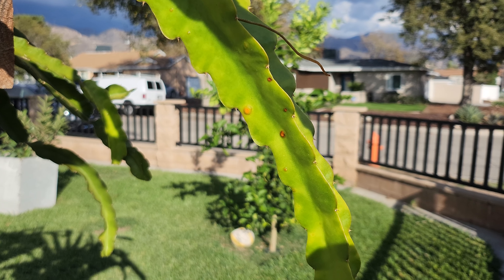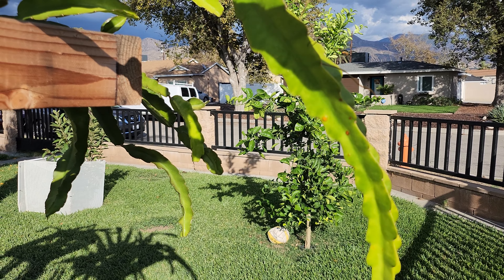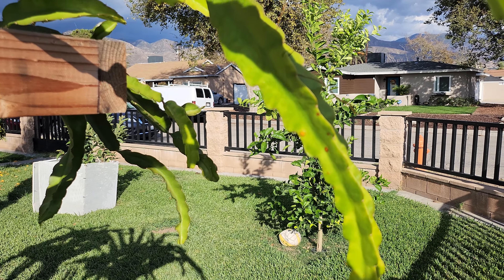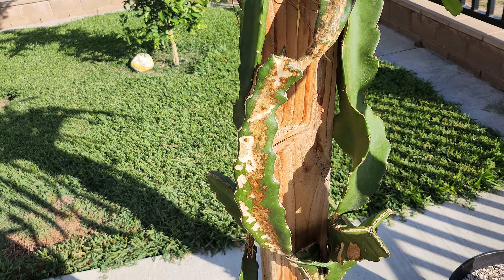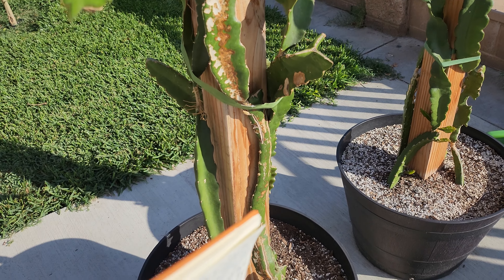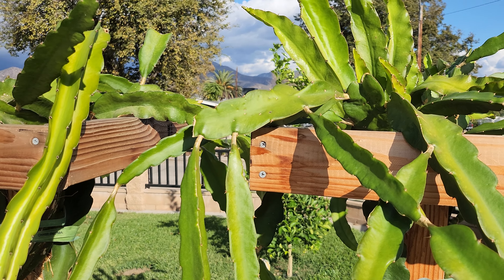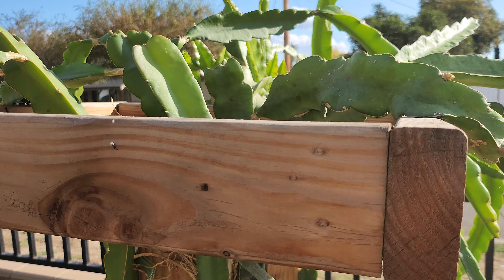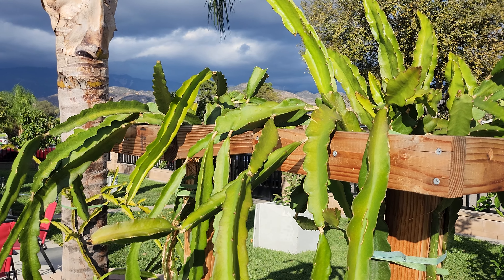How to Treat Orange Spots (Cactus Rust) on Dragon Fruit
Hello everyone, today I wanted to teach you about what cactus rust is, and about how to treat it and prevent it from attacking your plant.